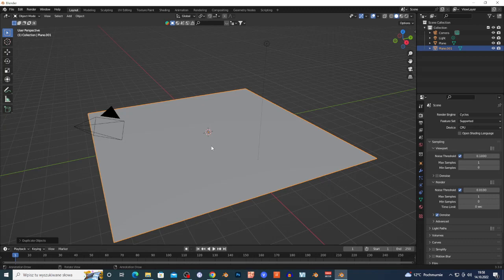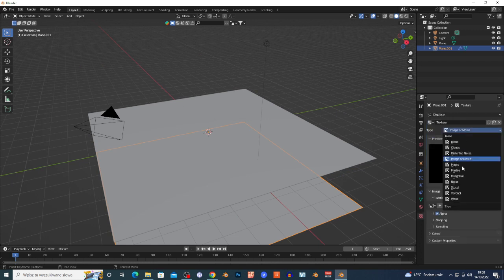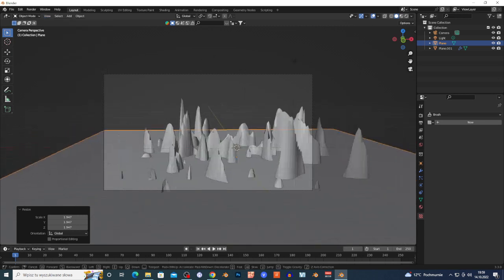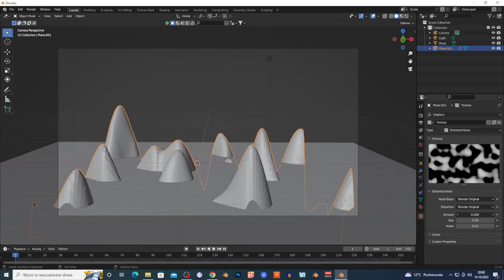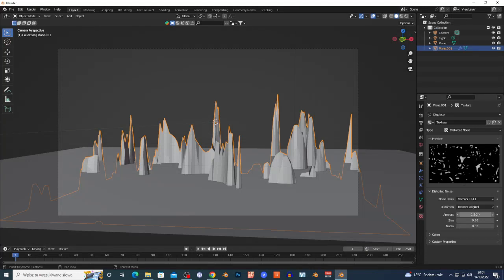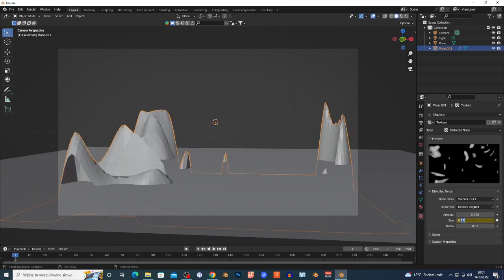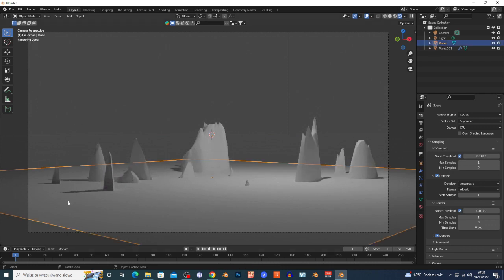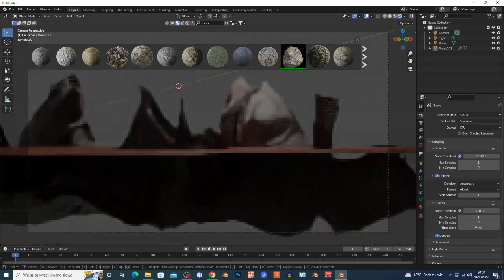Blender Tutorial- desert scene stupid shit